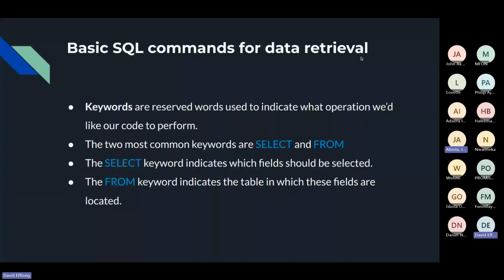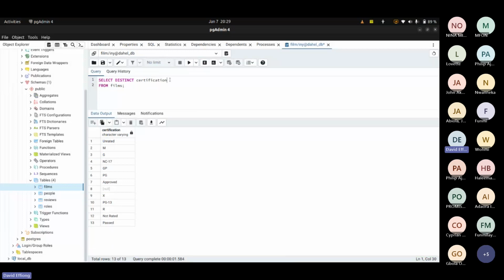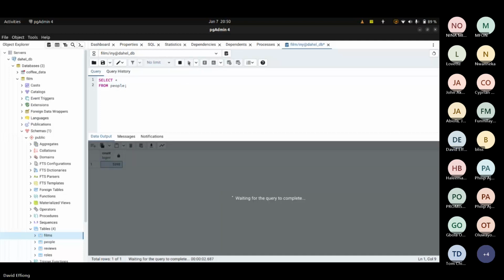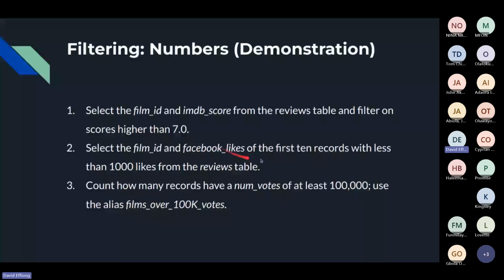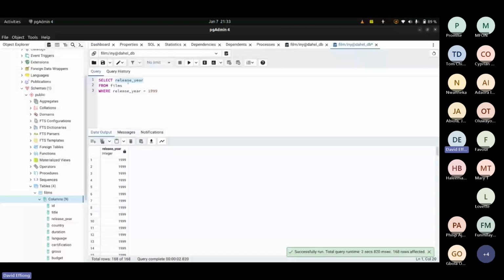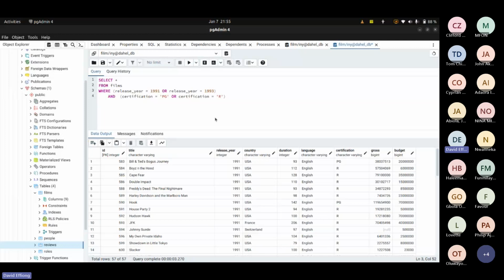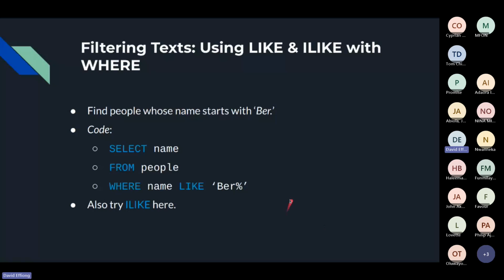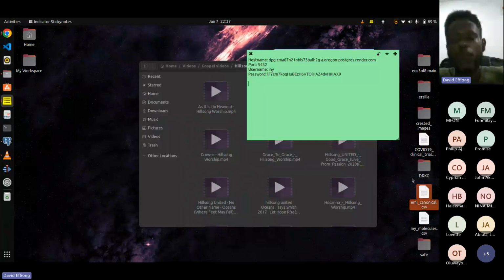PostgreSQL Day 3